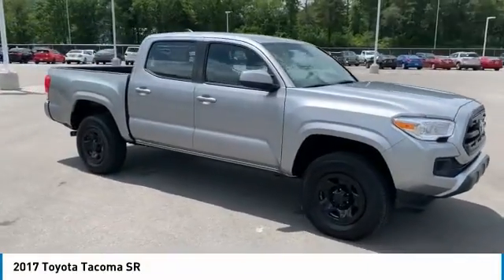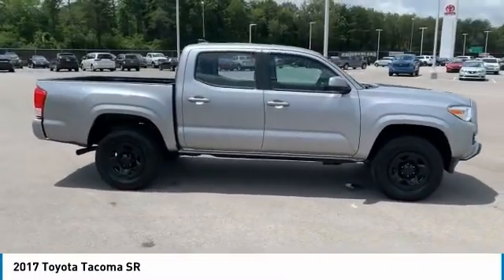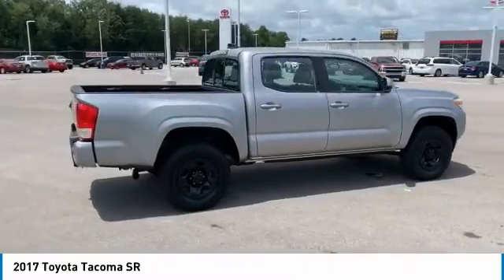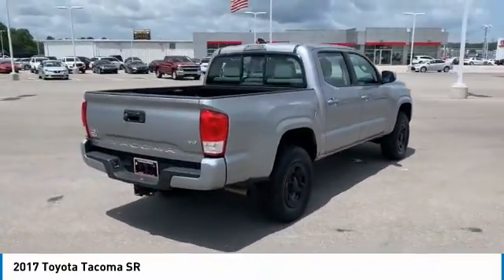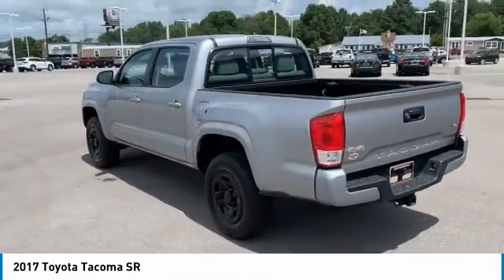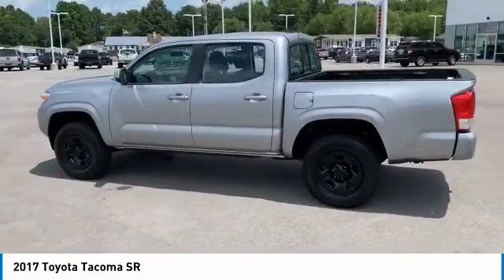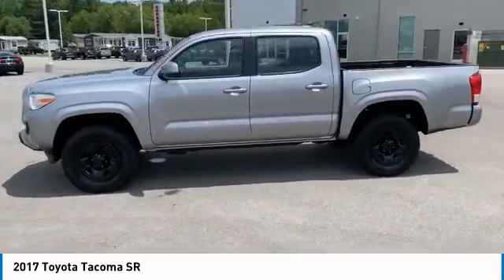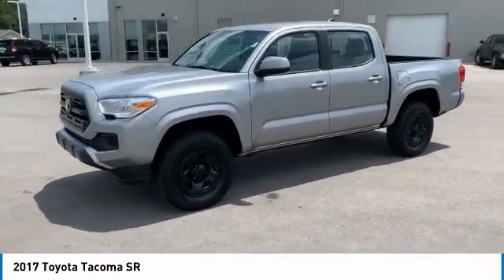2017 Toyota Tacoma Crossville, McMinnville,Nashville,Murfreesboro, Cookeville, TN Live 9534590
2017 Toyota Tacoma SR

Overdrive USA
1510 Interstate Drive

You'll love this 2017 Toyota Tacoma. This is a crew cab pickup you'll want to take home. Call and get in touch with Overdrive USA directly, and be the first to open the crew cab pickup door today!